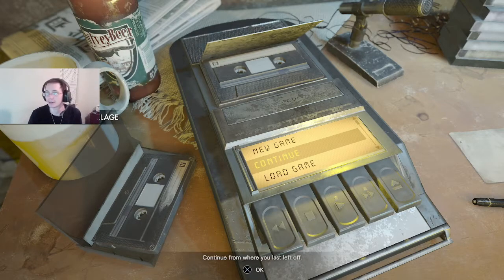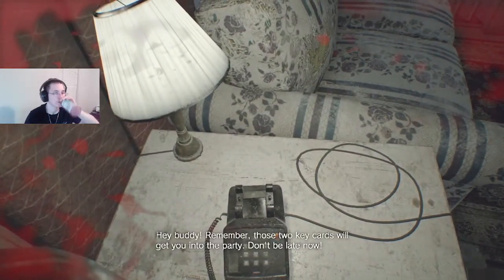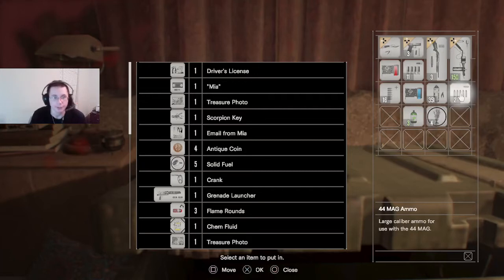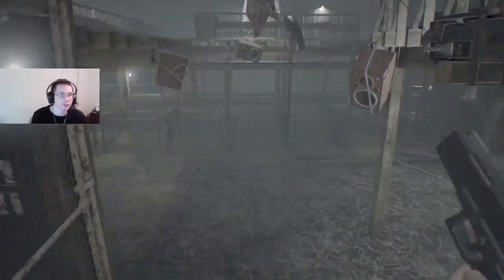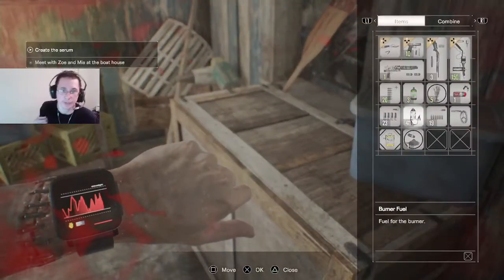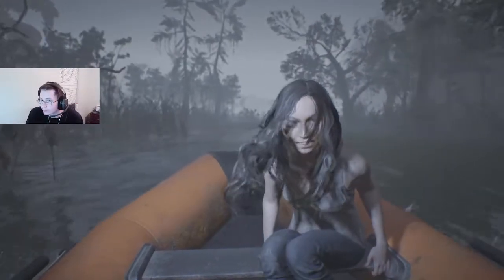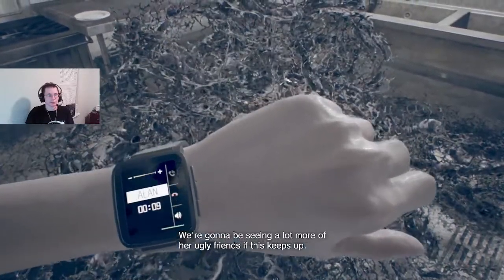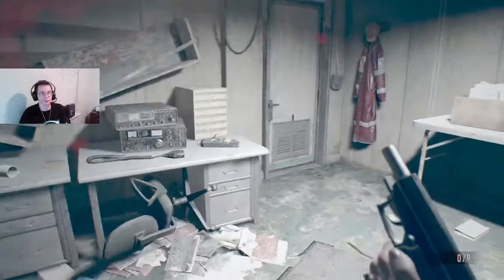Resident Evil 7: Biohazard Walkthrough Part 3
Part 3 of my walkthrough for Resident Evil 7: Biohazard. I hope you are enjoying the series so far as I think we are nearing the end for the main game.